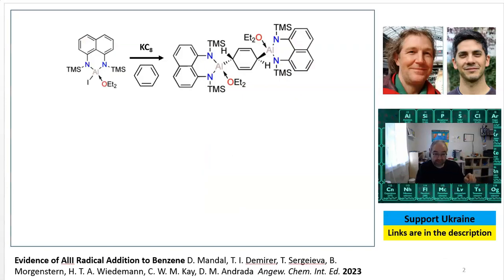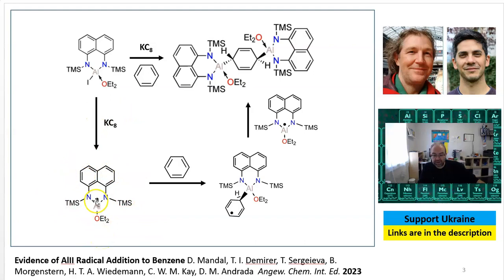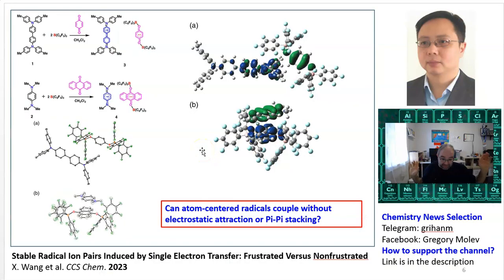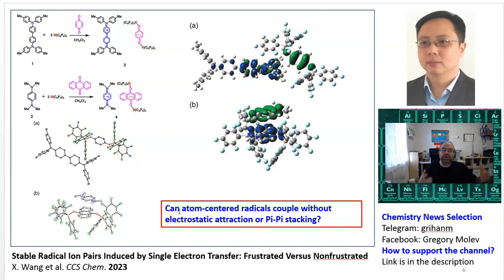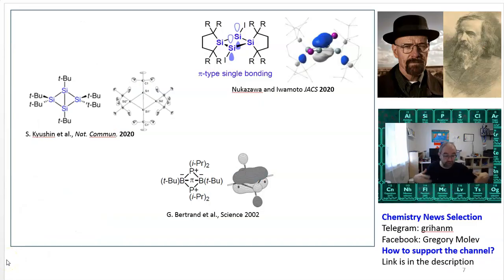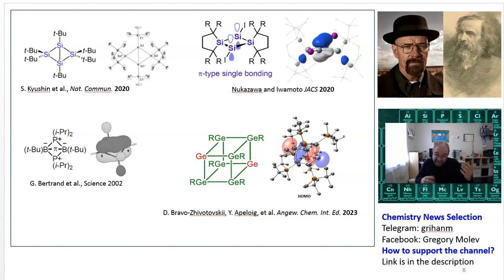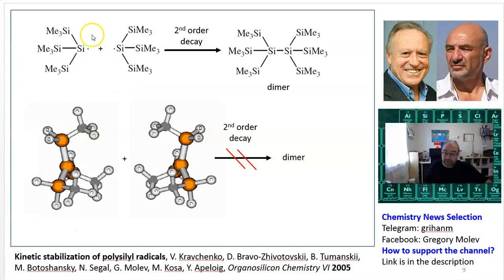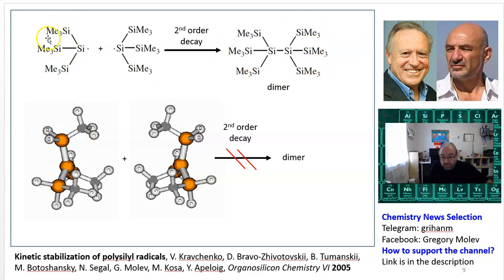When two radicals are (not) in love. How to make Frustrated Radical Pairs less frustrated?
Stable Radical Ion Pairs Induced by Single Electron Transfer: Frustrated Versus Nonfrustrated